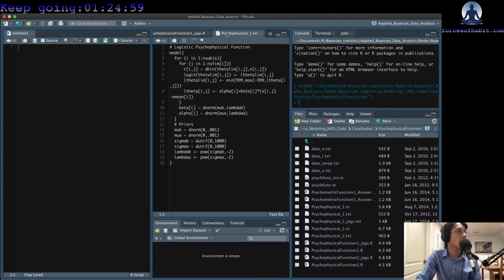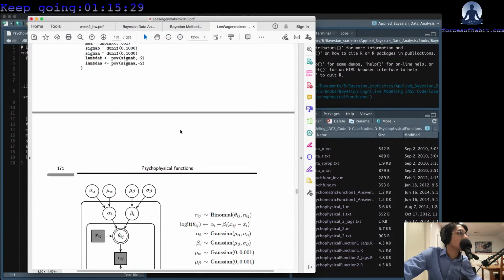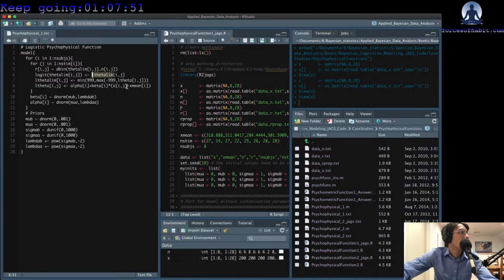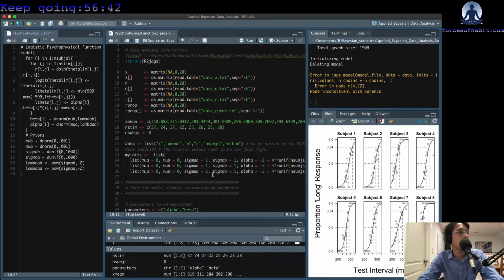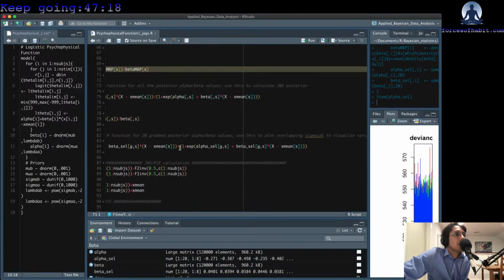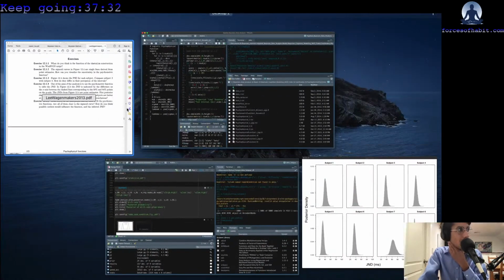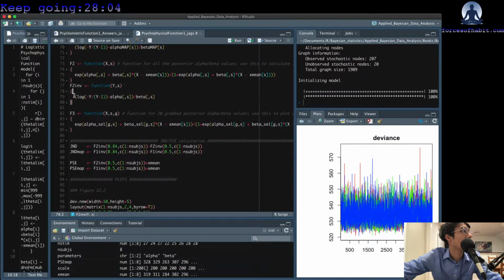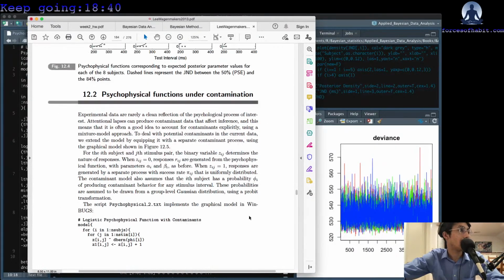LIVE: Learning Bayesian Cognitive Modeling | day 17